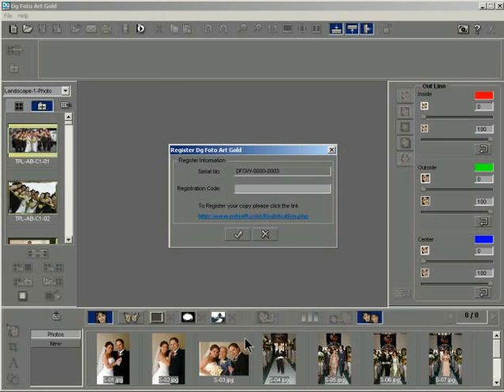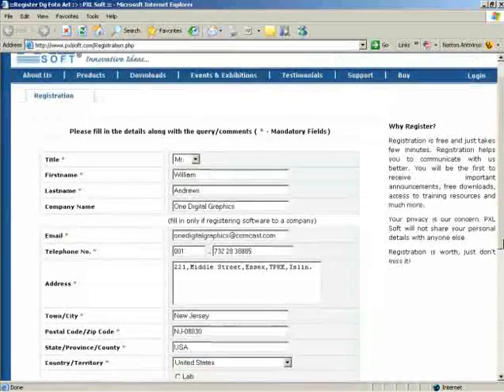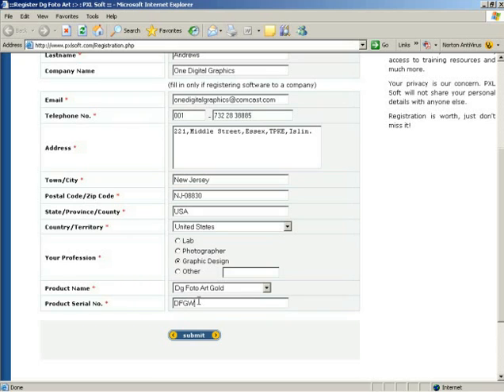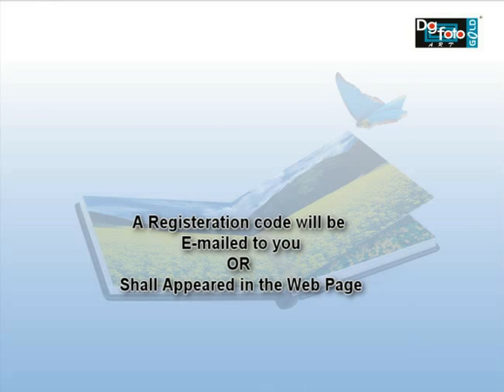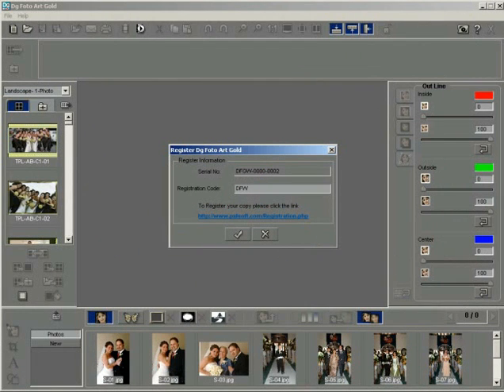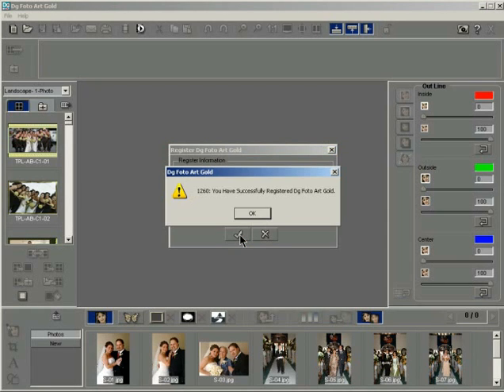Registering the Copy of Dg Foto Art - Gold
Training Video: Registering the Copy of Dg Foto Art - Gold